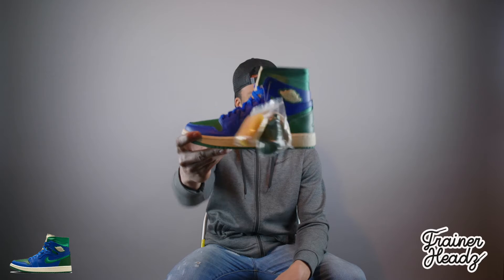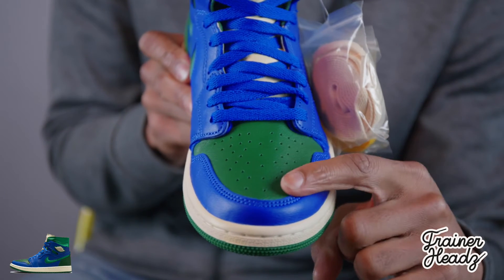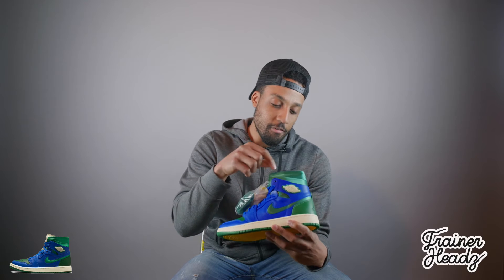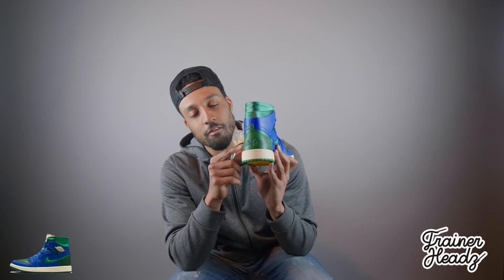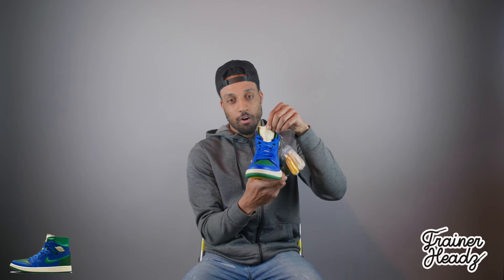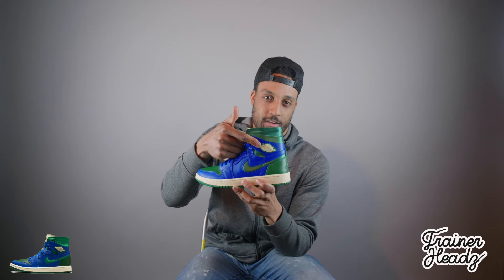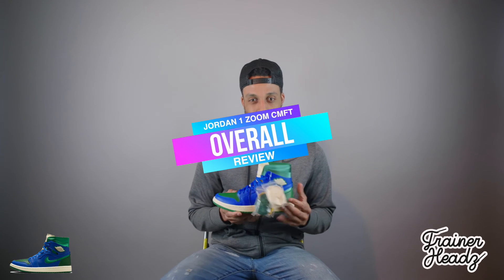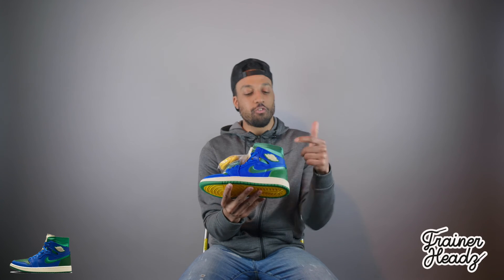JORDAN 1 HIGH ZOOM CMFT CALIFIA REVIEW.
Cookz reviews the Aleali May Jordan 1 High Zoom CMFT Califia, The Califia colour way draws inspiration from Aleali's high school drill team, where she learned the importance of self-expression, community and leadership.

This year has been a good year so far for Women's Jordan releases, let use know if you managed to COP, and what you would rate them.

Follow @trainerheadz on Instagram
Follow @trainerheadz on Twitter
Follow @trainerheadz247 on TikTok